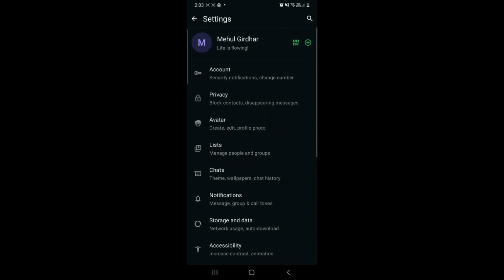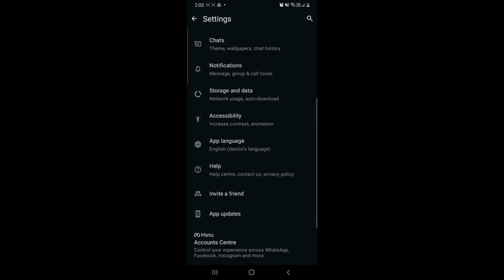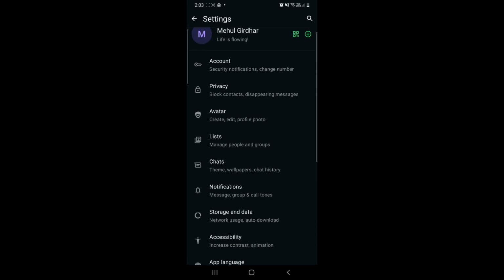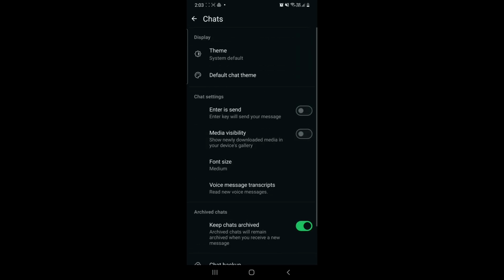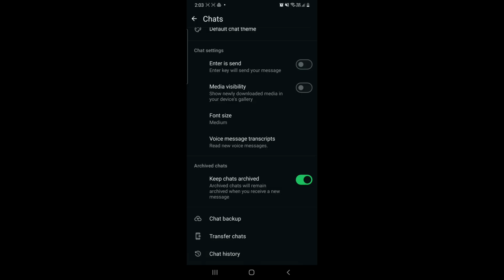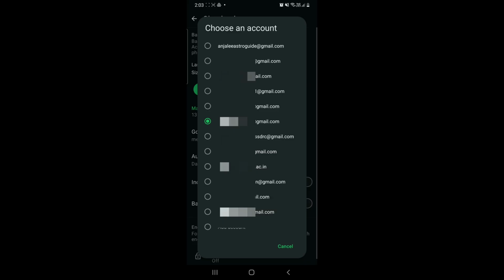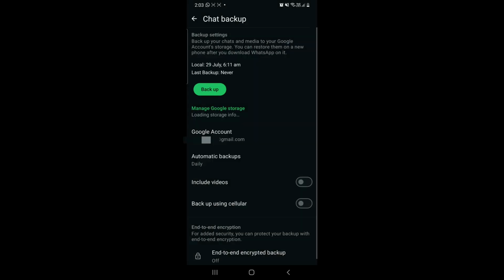Change WhatsApp Backup Gmail ID on Android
Are you switching to a new primary Google account? Is your current Google Drive full and you need to move your WhatsApp backup to a different Gmail ID? Or perhaps you just want to better organize your data. In this crucial 2025 Android guide, we will show you the step-by-step process to change the Google Account that WhatsApp uses for its automatic chat backups.

This is an incredibly important setting for managing your data, especially for users in India who often manage multiple Google accounts. Misconfiguring this can lead to losing your chat history when you switch phones. This tutorial will show you exactly where to find the Google Account setting within WhatsApp's chat backup menu. We will explain how to select a new Gmail address from the ones already on your phone and what happens after you make the switch.

Crucially, we will explain a vital point that many users misunderstand: changing the backup account does not automatically move your old backup from the previous Google Drive to the new one. WhatsApp will start creating new, fresh backups on the new account. We will provide a pro tip on how to handle this transition smoothly to ensure you have a safe copy of your data before and after the change. We’ll also cover what permissions you need to grant and how to immediately start a new backup to your chosen Gmail ID.

Section 1: Why Would You Need to Change Your Backup Google Account?

Before we begin, let's look at the most common reasons to change your WhatsApp backup Gmail ID:

New Primary Google Account: You've created a new Gmail account that you now use for everything and you want all your data in one place.

Full Google Drive Storage: The free 15 GB of storage on your old Google account might be full with photos and other files, preventing new WhatsApp backups from completing. Moving it to a new, empty account is an easy fix.

Separating Personal and Work Data: You may have been using a personal Gmail account and now want to switch your WhatsApp backup to a more professional or dedicated account for better organization.

Preparing for a New Phone: If you are setting up a new phone with a different primary Google account, you'll need to have your WhatsApp backup on that new account to restore your chats seamlessly.

Section 2: Step-by-Step Guide to Changing the Backup Account

Follow these simple steps. The entire process takes less than a minute.

Open WhatsApp on your Android phone.

Go to Settings. Tap the three vertical dots in the top-right corner of the main screen, then tap on "Settings."

Tap on "Chats." In the Settings menu, you will find the "Chats" option.

Tap on "Chat backup." This screen shows all your backup settings and the status of your last backup.

Find the "Google Account" Setting. Scroll down slightly, and you will see the "Google Account" option.

Tap on "Google Account." A pop-up window will appear, listing every single Google Account (Gmail ID) that is currently signed in on your Android device.

Select Your New Gmail ID. Simply tap on the new Google account you want to use for your backups from now on.

Grant Permissions. WhatsApp will then immediately ask for permission to access the Google Drive associated with your newly selected account. This is a standard security step. Tap "Allow" to continue.

You have now successfully changed the target location for your future backups!

Section 3: CRITICAL Pro Tip - The Transition Process

As mentioned, changing the account does not move your old backup. It simply tells WhatsApp where to save the next backup. To ensure a safe transition, follow this two-step process:

Backup to the OLD Account (One Last Time): Before you change the Google Account in the settings, go to the "Chat backup" screen and tap the big green "BACK UP" button. This ensures you have a final, up-to-the-minute backup of all your chats on your old Gmail ID, just in case.

Backup to the NEW Account (Immediately): After you have followed the steps in Section 2 to switch to the new Gmail ID, immediately tap the "BACK UP" button again. This will create the very first backup of your entire chat history on your new Google Drive account.

By doing this, you have a secure copy on both the old and new accounts during the transition, giving you complete peace of mind. Remember, you can also go to your old Google Drive account on a computer and manually delete the old WhatsApp backup file later to free up space if you need to.

3. Hashtags